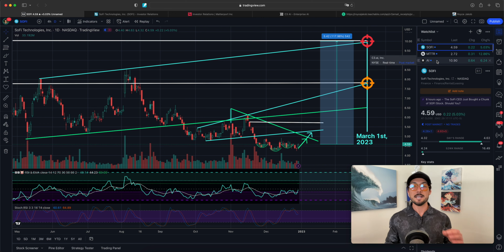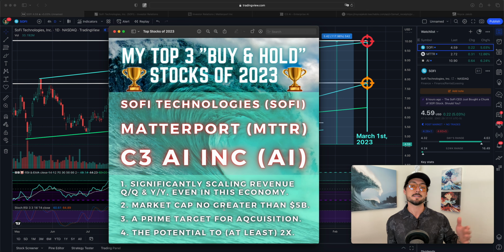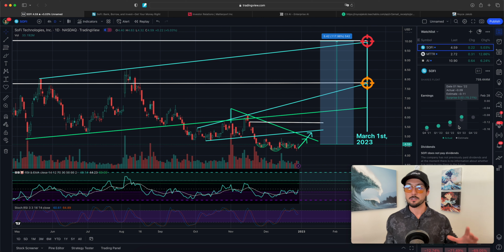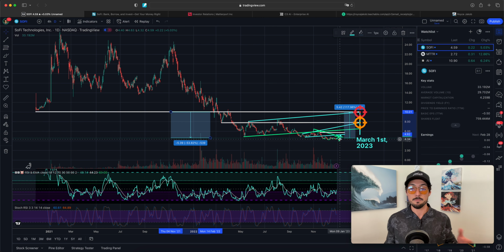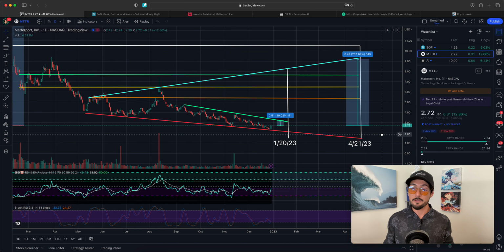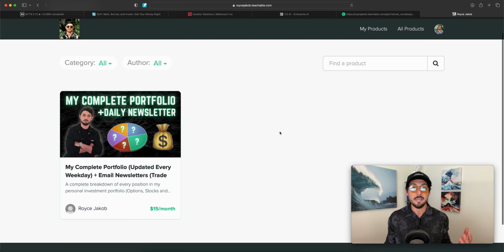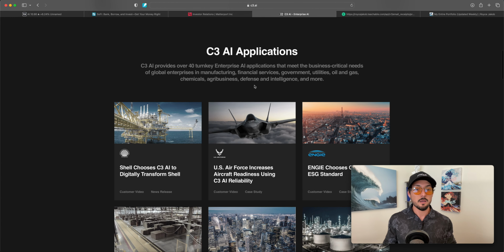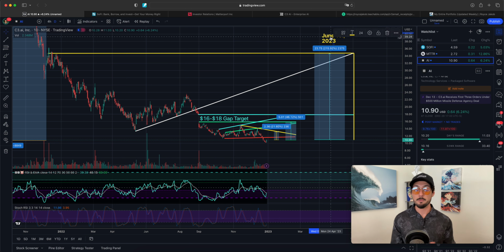My Top 3 “Buy and Hold” Stock Picks of 2023: $AI, $SOFI and $MTTR (2x-5x Potential)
💰📈 My Complete Portfolio + Daily Newsletter: Gains you access to a complete list of every single position/ trade in my personal portfolio as well as the private newsletters I write every morning. ($15/mo)

📕 My personal favorite investing books:

- The Intelligent Investor

- Principles by Ray Dalio

- Rich Dad Investing

📗 These books changed the way I think about money:

- Money Master the Game

- 4-Hour Work Week

- Rich Dad Poor Dad

- The Effective Executive

Remember guys, take action and make waves in these markets! 🌊 📈

Understand that this is not financial, legal, or tax advice. I do not guarantee a particular outcome. Please do your own research and use what you’ve learned to make your own decisions.